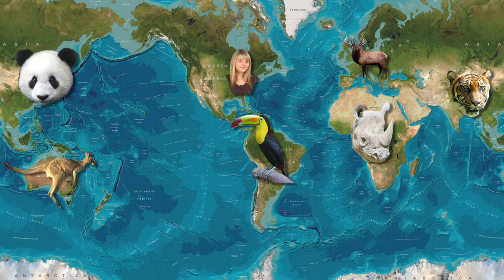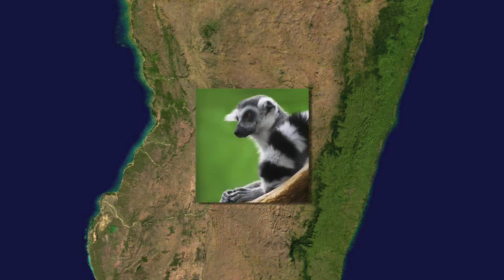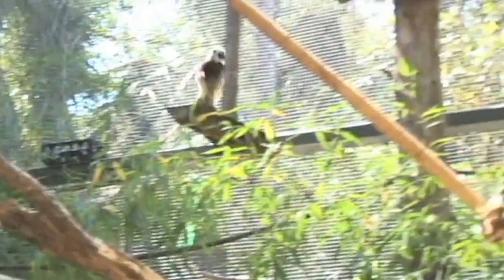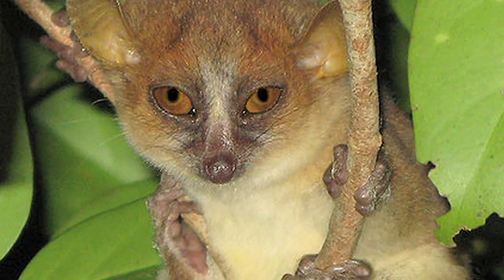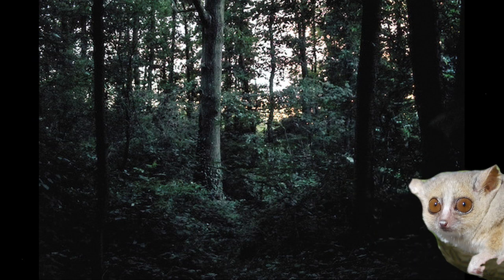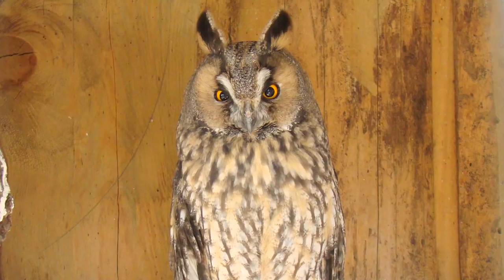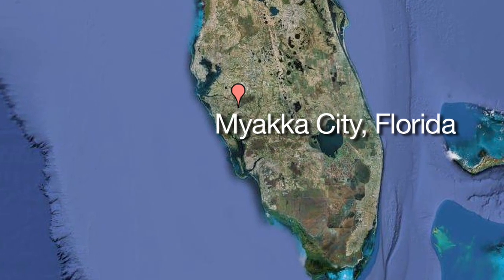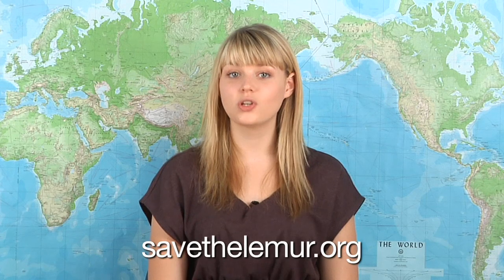Animal Week - Lemurs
Welcome to Rocketboom's Animal Week!  Today Molly tells us all about lemurs!

Come on over to Rocketboom.com for an ad free experience. **Update May 20, 2014: